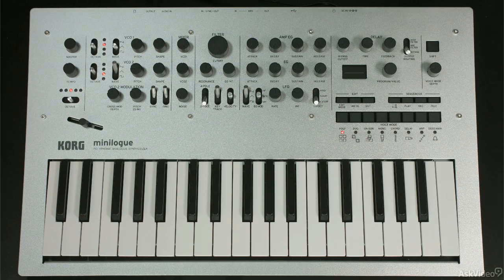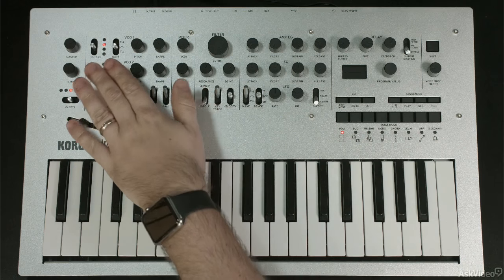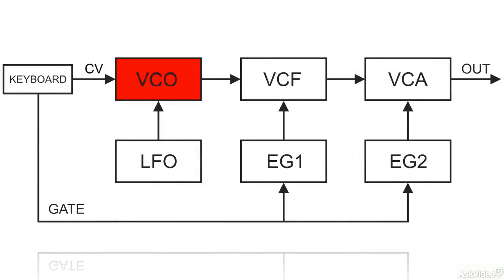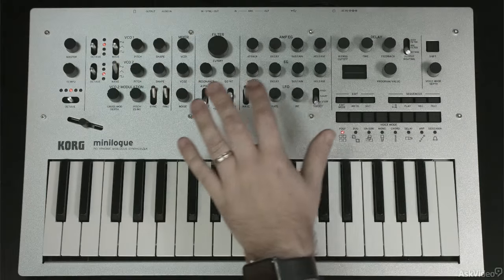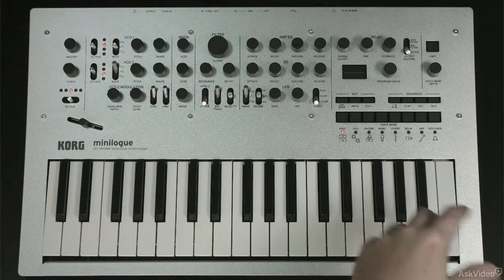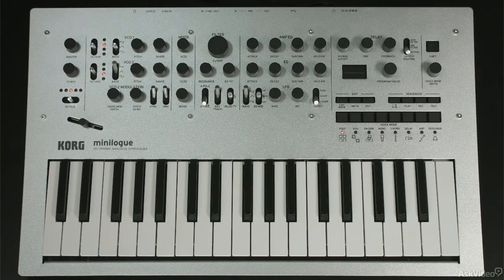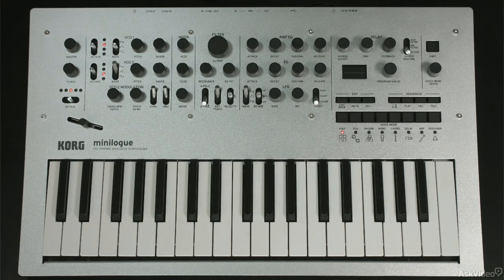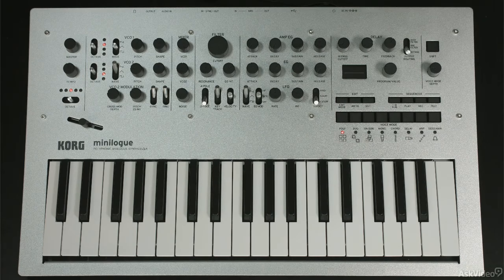Korg Minilogue 101: The Controls Explained and Explored - 5. Subtractive Synthesis Basics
Korg Minilogue 101: The Controls Explained and Explored by Matt Vanacoro
Video 5 of 18 for Korg Minilogue 101: The Controls Explained and Explored

The Minilogue is the synth that everyones been talking about and buying. Why? Because its analog, polyphonic and cheap. That makes it the triple-threat of keyboard synths. And just because its affordable doesnt at all imply that its cheesy or without great features. Its actually built beautifully and its loaded with big synth tools!

Thats why we brought in our expert keyboard synth trainer: Matt Vanacoro! Theres no one better to teach the hows and whys of this synth than Matt. And, in this first course of the Minilogue course duo series, Matt dives deep into how this very cool synth generates sound.

You learn about its signal flow, synth basics, sequencing and all the different modes and functions that allow you to dig into its programming toolbox. So learn the Korg Minilogue right here with Minilogue Matt and get the most out of this revolutionary analog synthesizer keyboard!